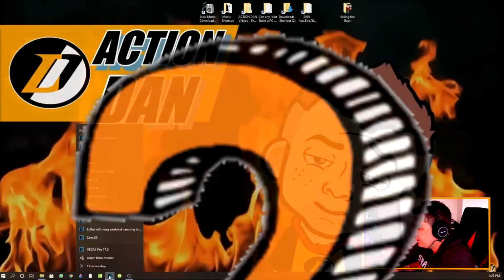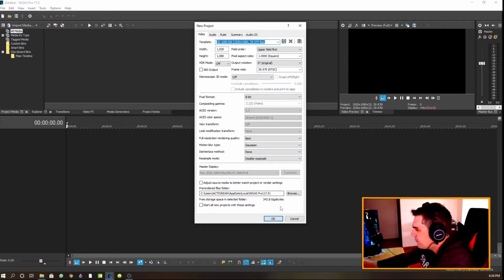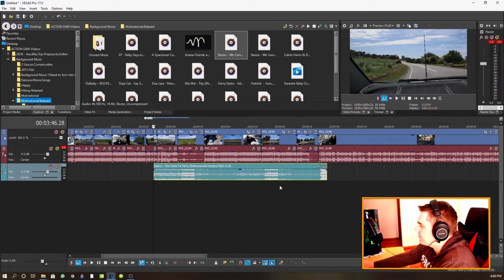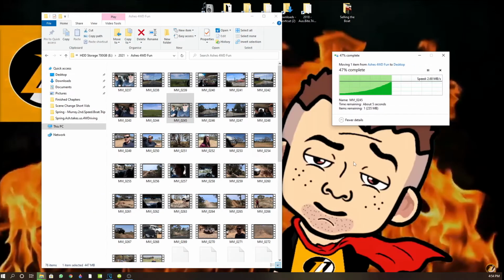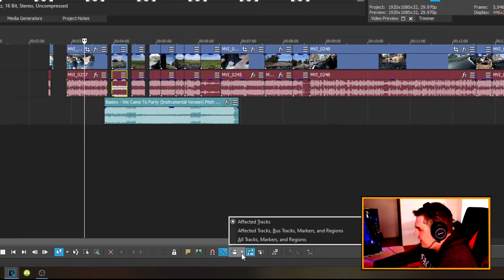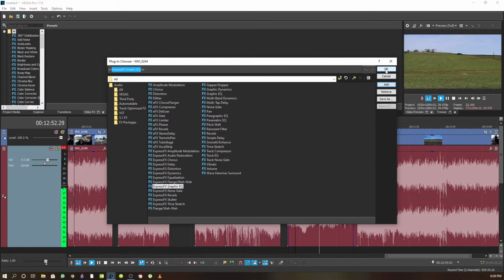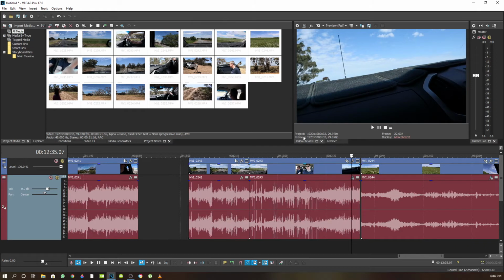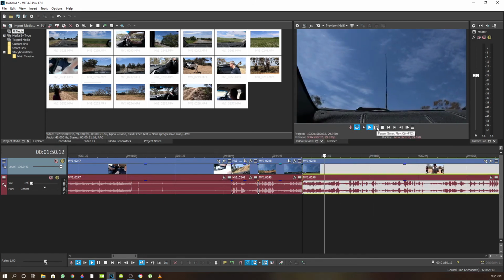VIDEO EDITING - TOP 10 TIPS for Beginners / ACTION DAN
Using a video editor isn't very hard. But using one for the first time witch 1000's of new options is VERY HARD.

So here you go! My 8+ years editing with Vegas Pro as a hobby. And what I think is most important to teach yourself first as a beginner. And what I wish someone had explained to me.

Hope you enjoy, Please LIKE and post me your thoughts.